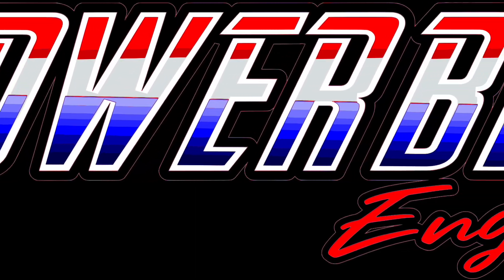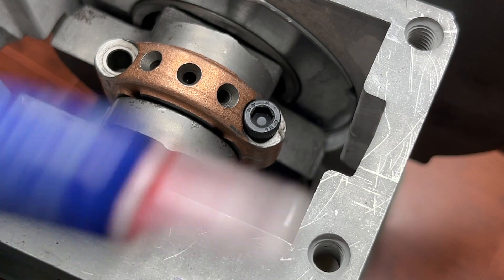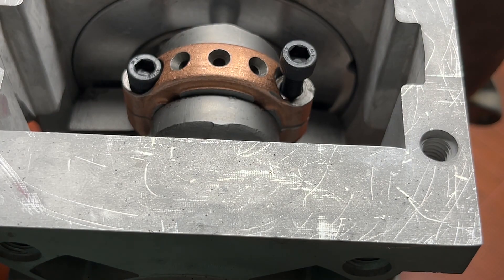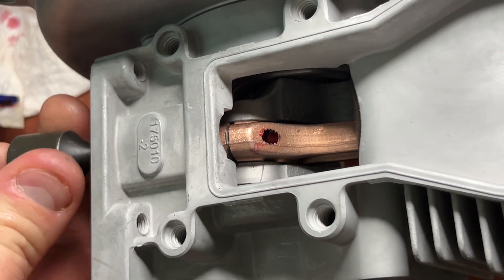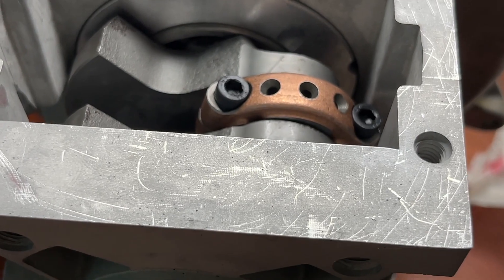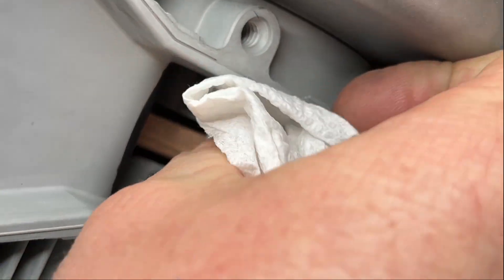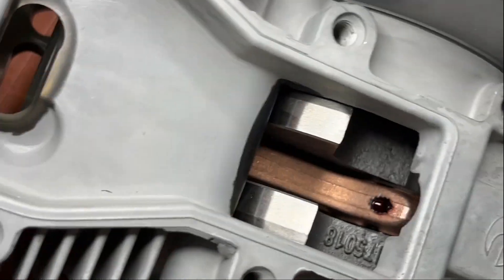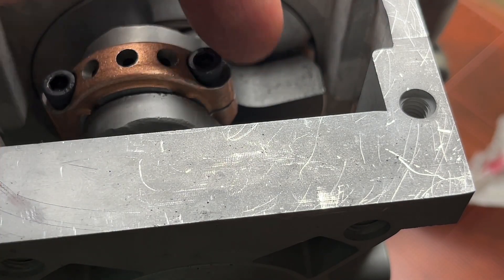West Bend US 820 Go Kart Engine Connect Rod installation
This video goes over import steps from the rebuild manual.  Cleaning and adding High Strength Thread Locker to your rod cap bolts will save your engine.
for more information on all your 820 needs.